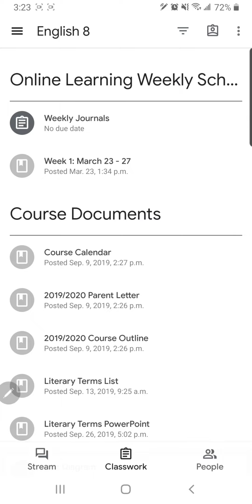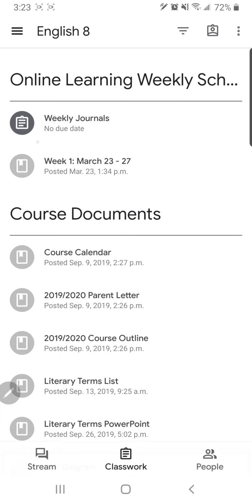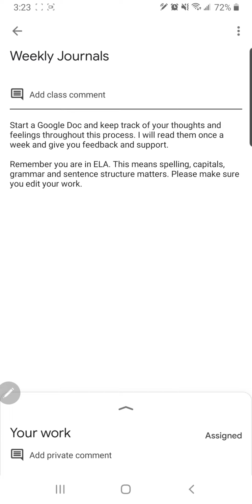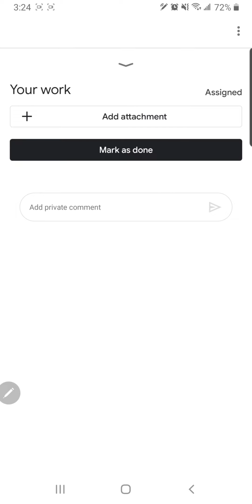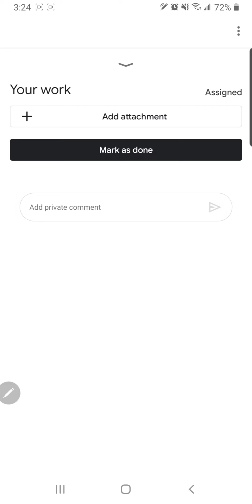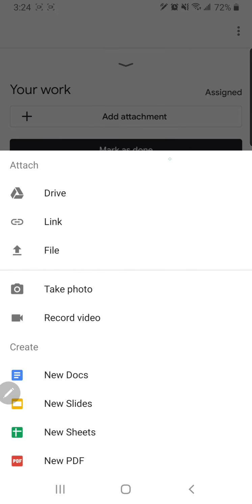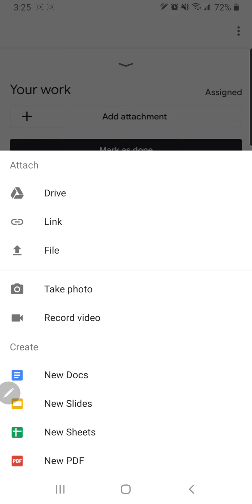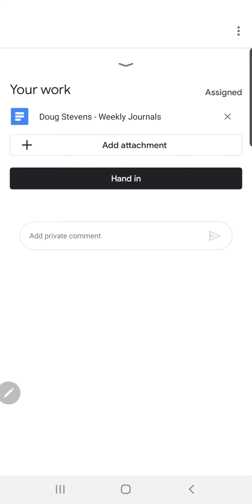Handing in from the classroom app.